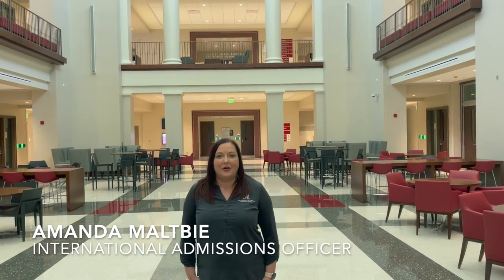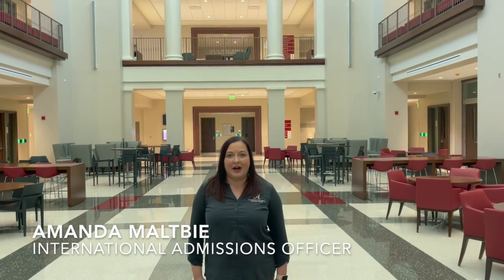edUSA video - Admission Requirements